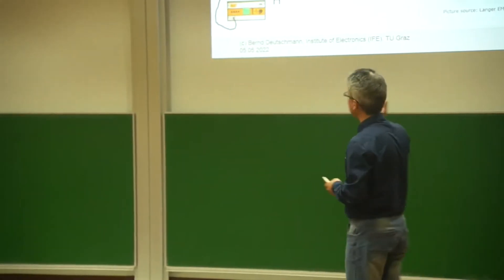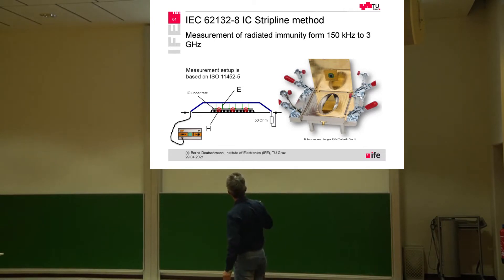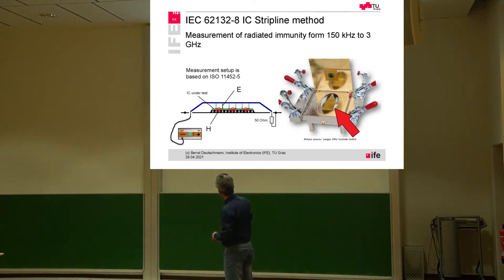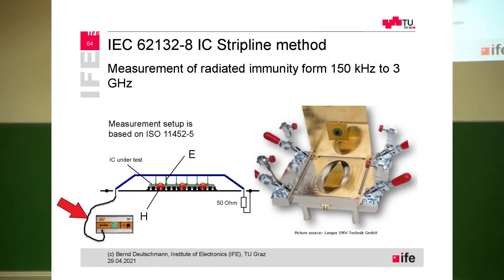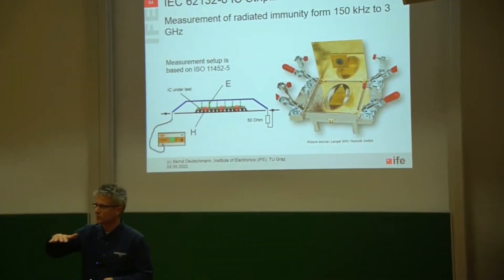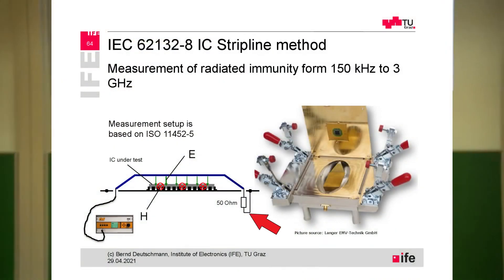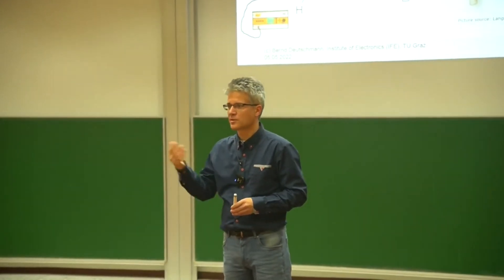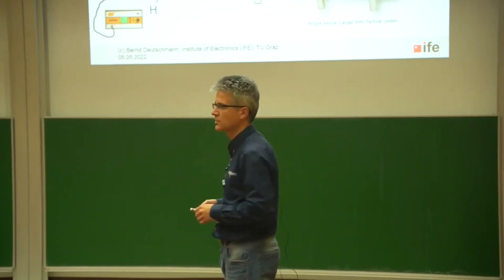Immunity: Stripline Method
Bernd Deutschmann
439.210 Electromagnetic Compatibility of ICs